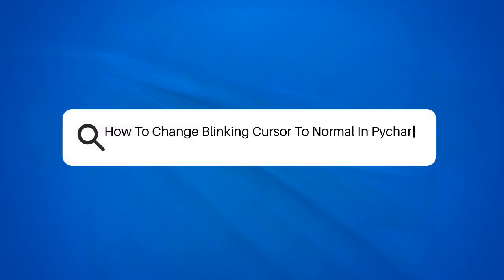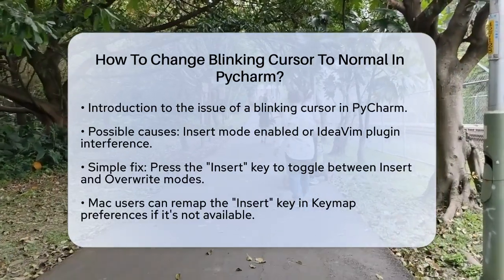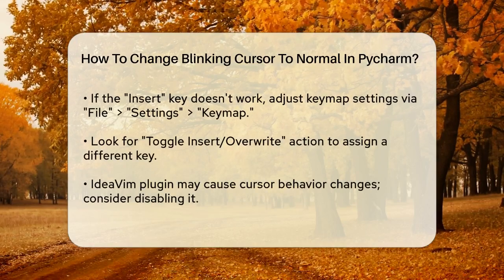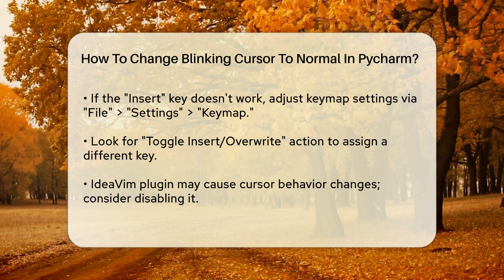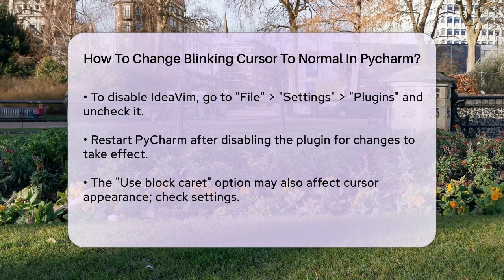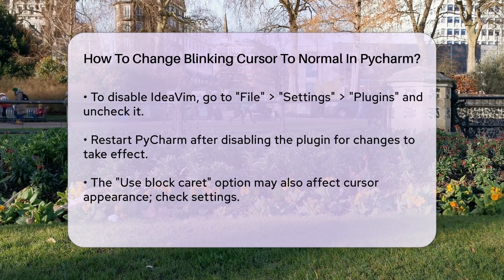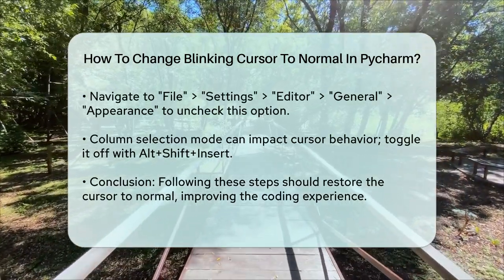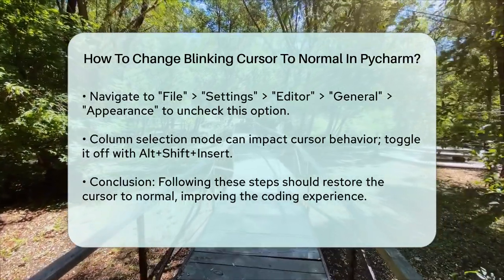How To Change Blinking Cursor To Normal In Pycharm? - Next LVL Programming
How To Change Blinking Cursor To Normal In Pycharm? If you're encountering a blinking cursor while using PyCharm, you're not alone. Many users find this issue distracting and want to restore the cursor to its typical appearance. In this video, we will guide you through the necessary steps to resolve this problem effectively.

We'll cover potential causes for the blinking cursor, such as the Insert mode being active or conflicts with the IdeaVim plugin. You’ll learn how to toggle between Insert and Overwrite modes using your keyboard, as well as how to adjust your keymap settings for a smoother experience. Additionally, we’ll discuss how to disable the IdeaVim plugin if it's affecting your cursor's behavior.

Moreover, there are options within the settings that could be contributing to the issue, such as the "Use block caret" setting and column selection mode. We’ll show you how to navigate through the settings to ensure everything is configured to your liking.

By the end of this video, you’ll be equipped with the knowledge to manage your cursor settings effectively, enhancing your coding workflow in PyCharm.